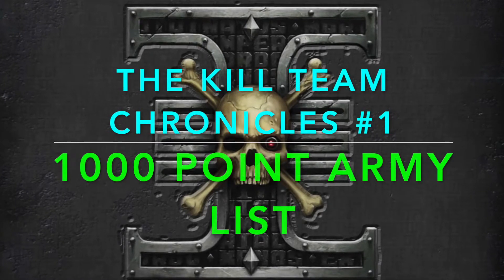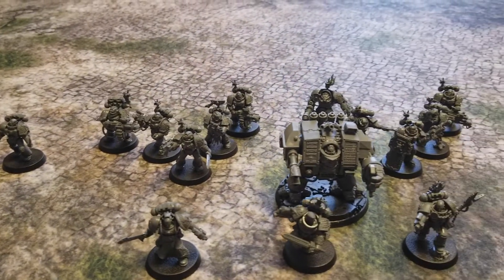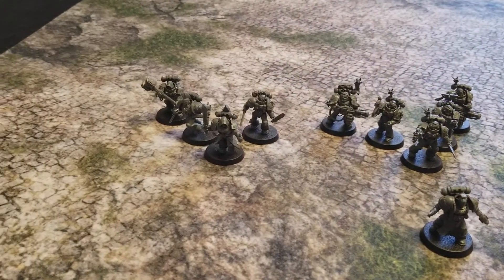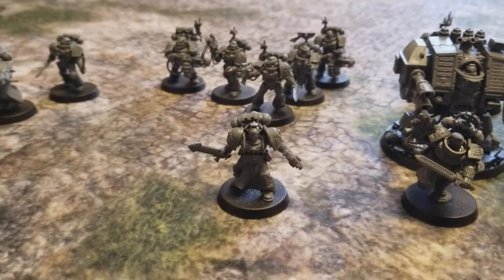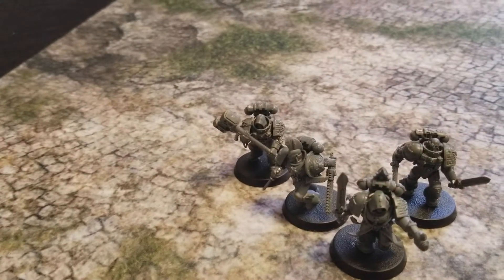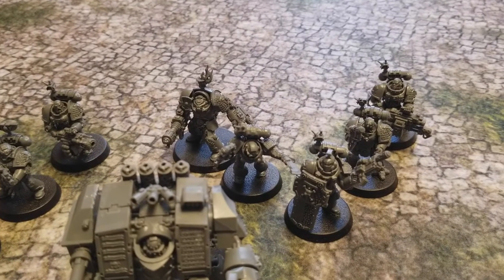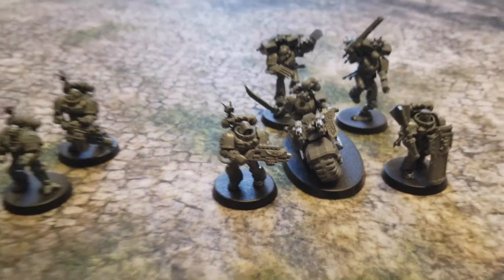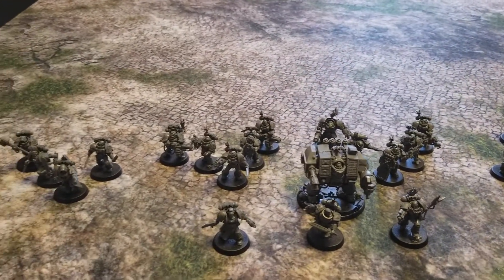Hobby Side: Deathwatch Army Build #1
On this edition of Hobby Side, we are proud to present our brand new series "The Kill Team Chronicles".  Journey alongside us as as we assemble, paint, and play a new army for our Longest War Warhammer 40,000 Battle Reports.